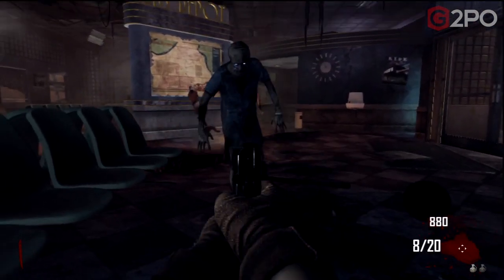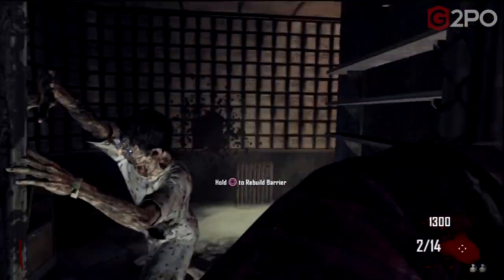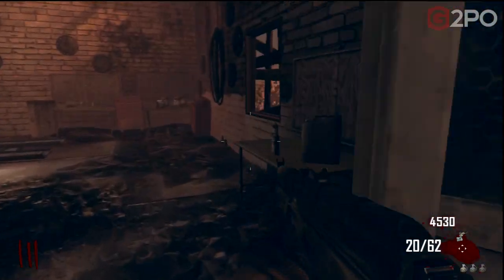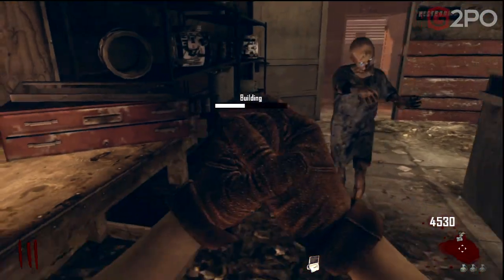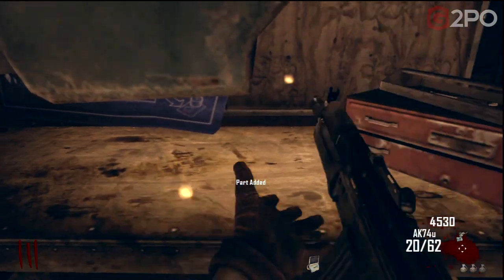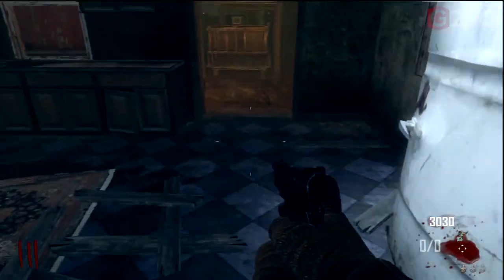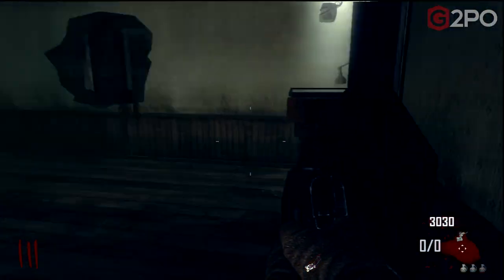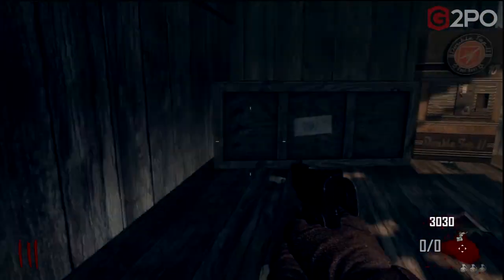Black Ops 2 Zombies: Standard Equipment May Vary Trophy/Achievement